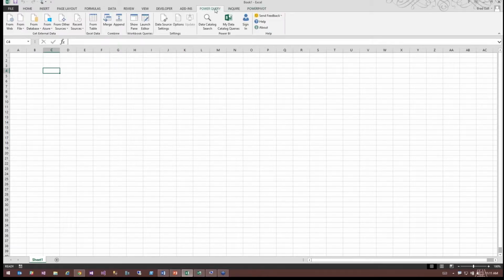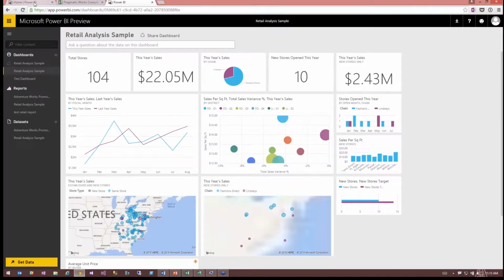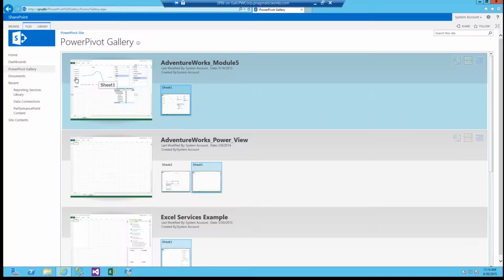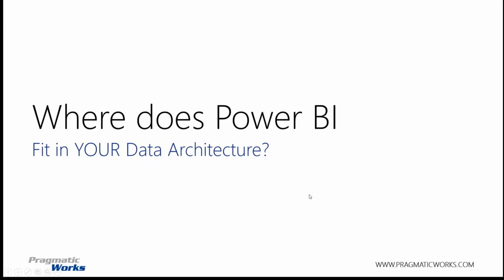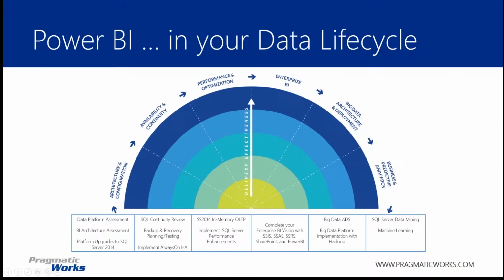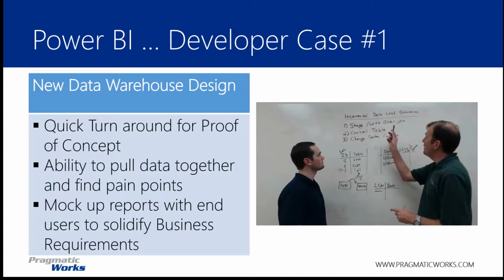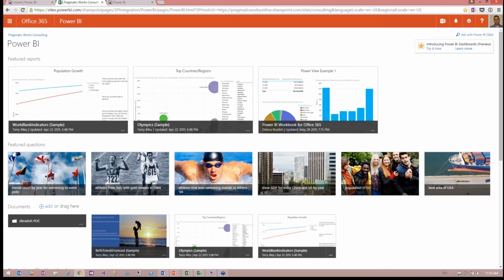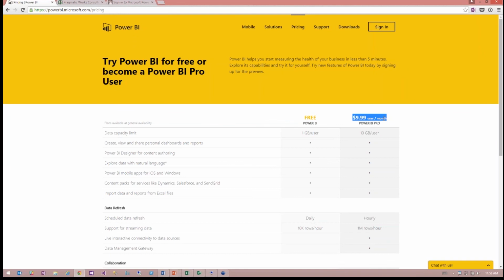Where does Power BI fit in Your data Architecture?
Power BI is an excellent Business Intelligence technology that has grown rapidly in popularity.  With that rapid growth, it can be confusing on where Power BI fits in your environment and the Microsoft BI Stack.  In this session, join Brad Gall as he walks through the basics of Power BI and its integration into your current Data Architecture.